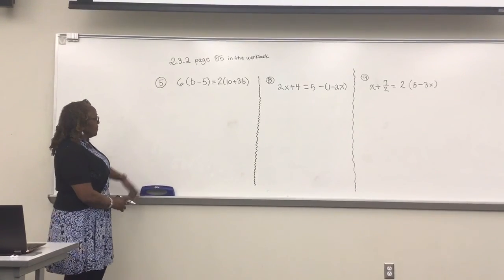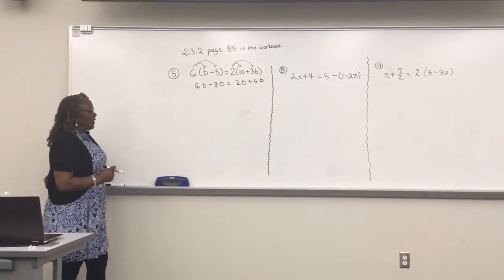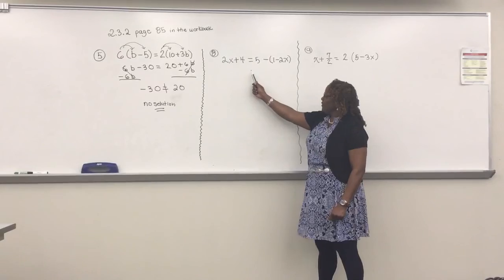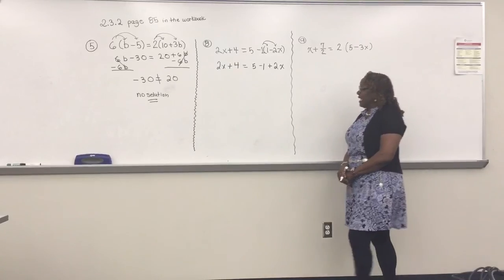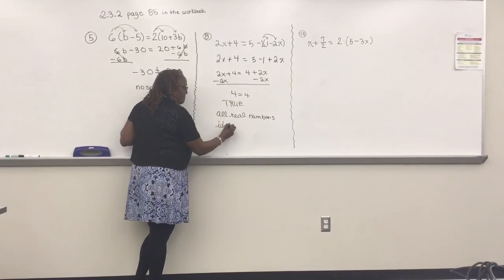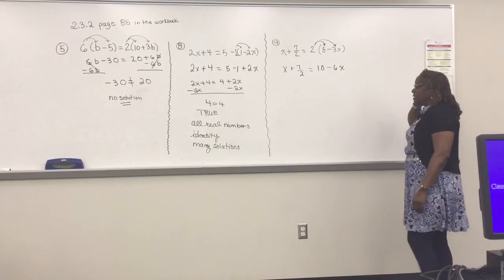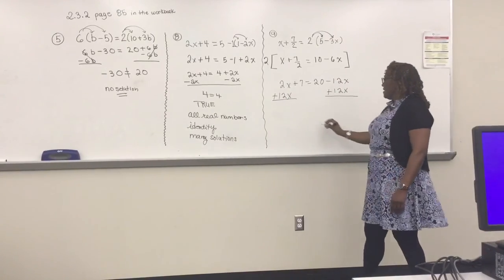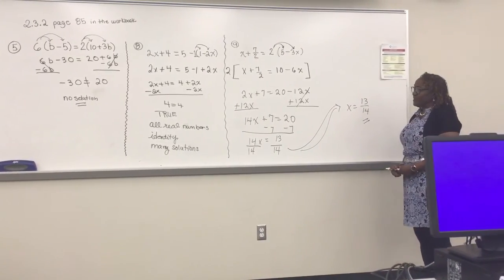trim EF1C4469 963E 4F4C A86D 3CB87A2368C3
More on solving linear equations.  Looking at solutions.